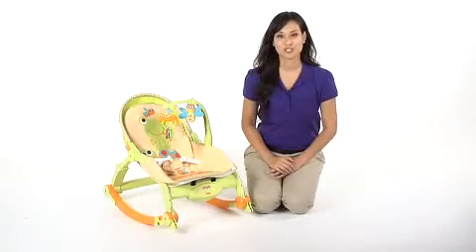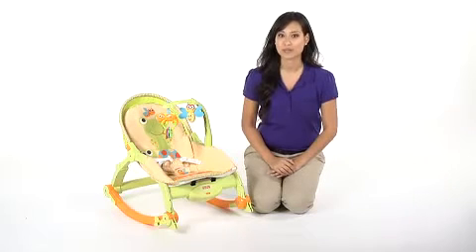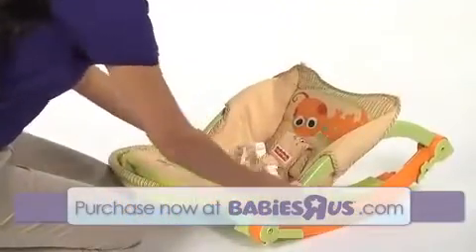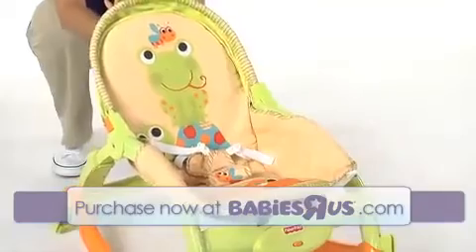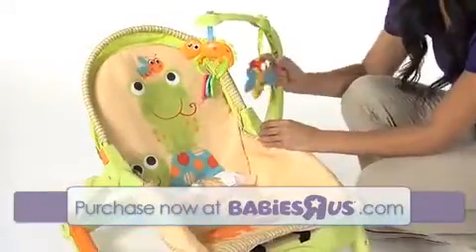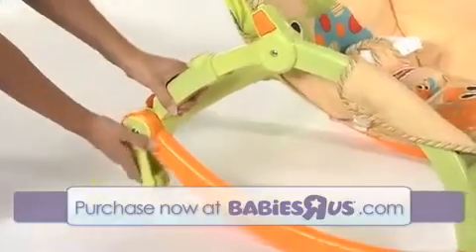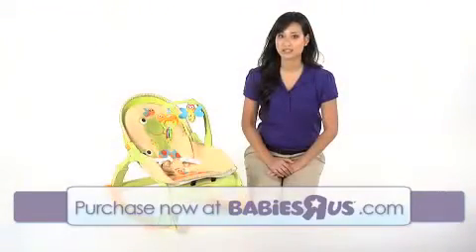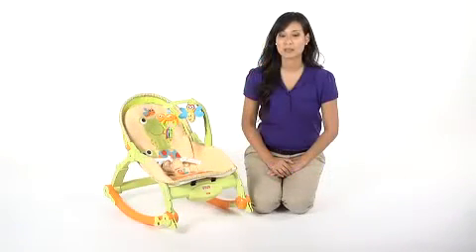Ghế rung Fisher Price P0107 (0m-4 tuổi) version 2.0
Ghế rung fisher price, ghế rung cho bé, ghế nằm rung bán tại Kids Plaza với giá rẻ nhất. Các loại ghế rung fisher price nhập khẩu từ Mỹ.